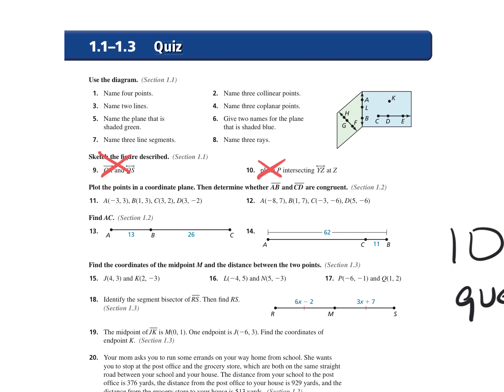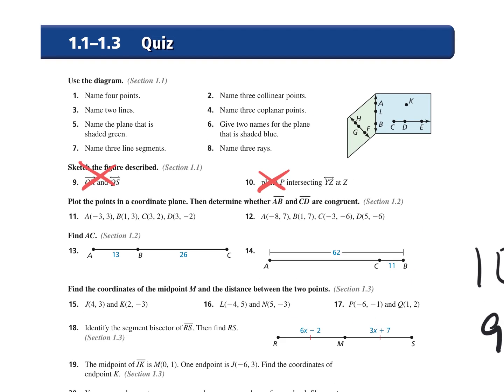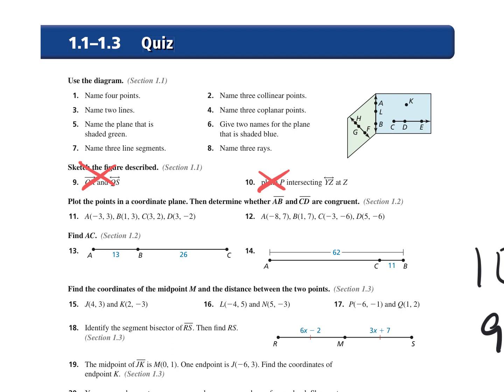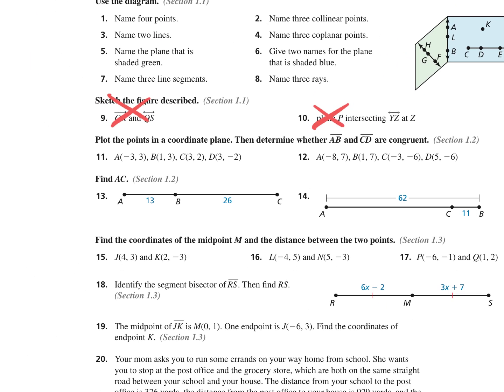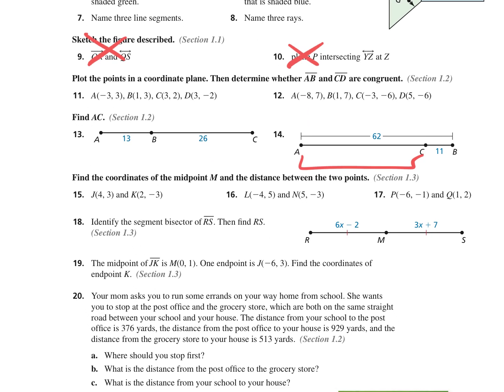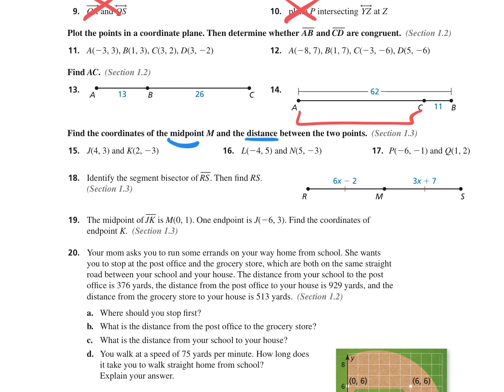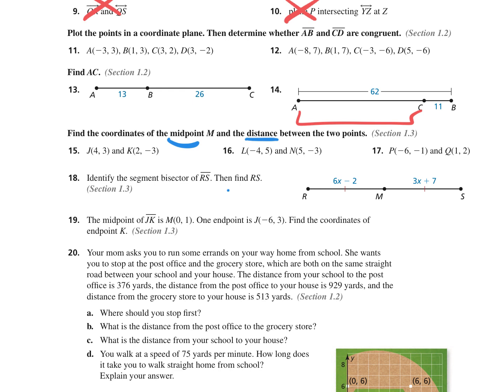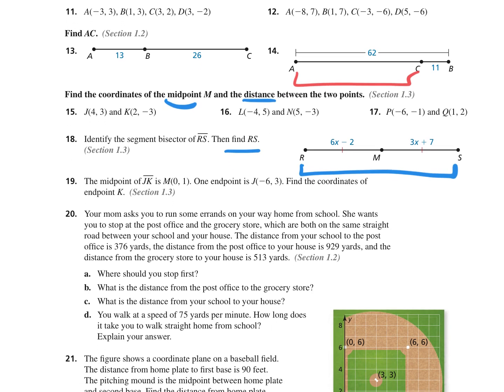8.22.23 Quiz Review 1.1 to 1.3